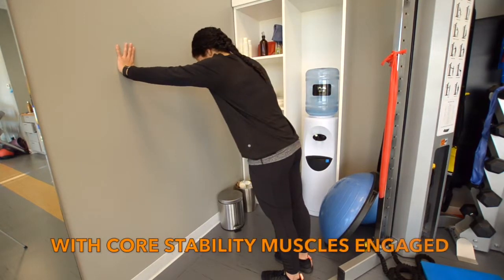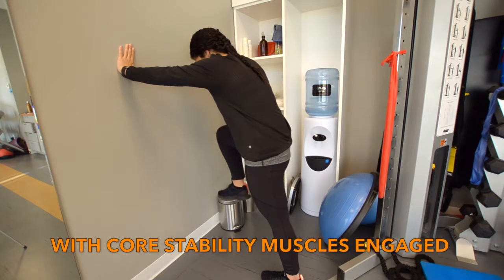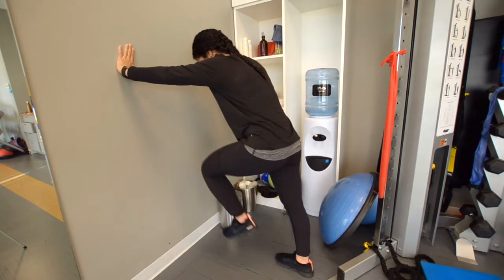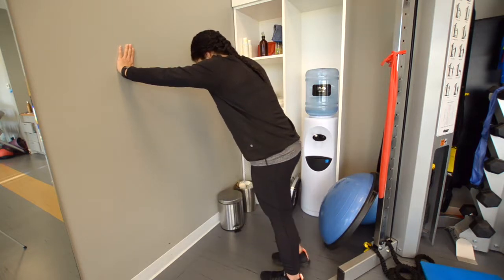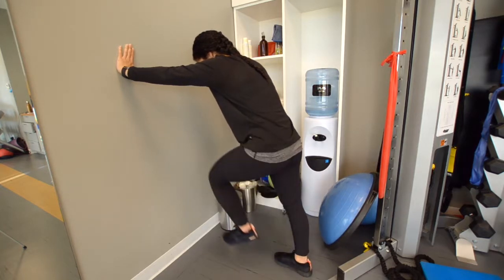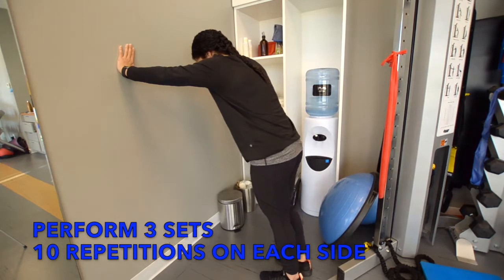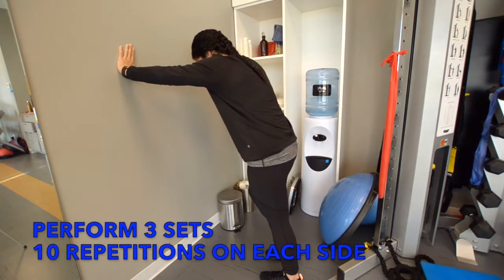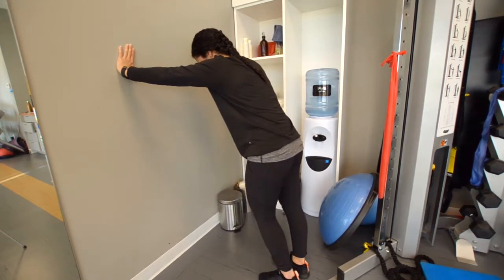Low Back Pain & Running: Wall Plank Knee Highs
Insync Physiotherapy
4088 Cambie St. #102

Does your lower back get sore from running or sports that involve running? Are your core and hip flexor muscles weak? Is your hip movement altered? This exercise may be helpful. Start by doing a posterior pelvic tilt to flatten your lower back and keep the inner core muscles engaged below your belly button to stabilize this posture. Going into a plank position on the wall, bring one knee in a straight line up towards your chest and then lower it back down. Repeat this on the other side while alternating each knee to chest doing a total of 10 repetitions for each side. Perform a total of 3 sets of 10 repetitions for each side. If you have any pain during the exercise or are unsure about what you are doing, consult your local Physiotherapist before continuing.